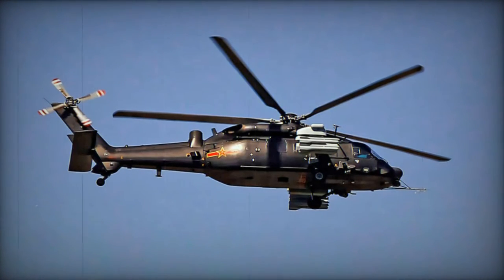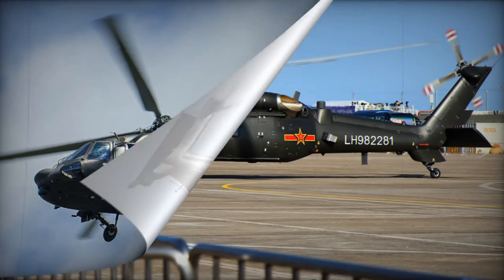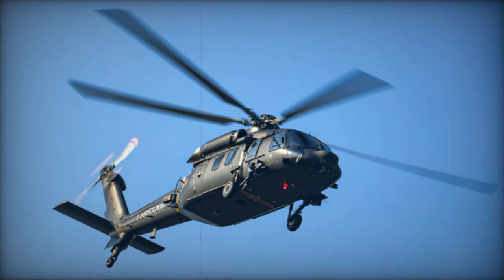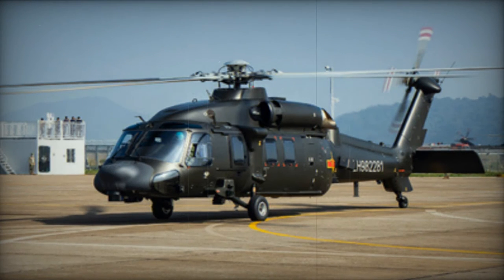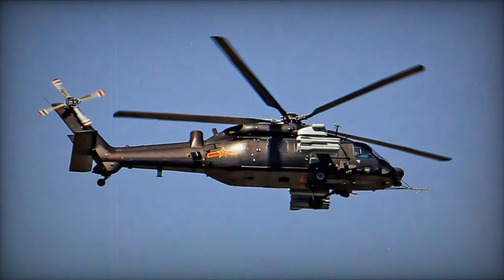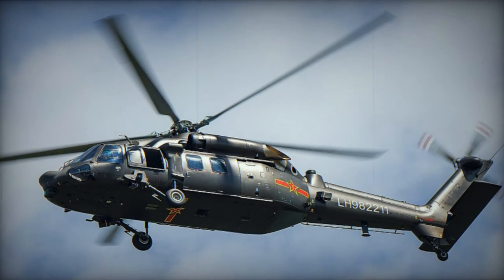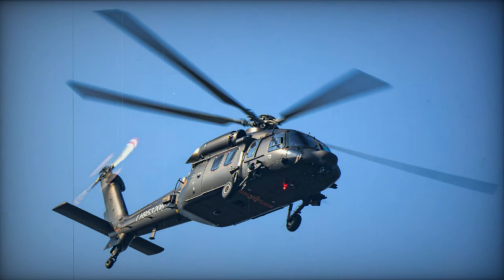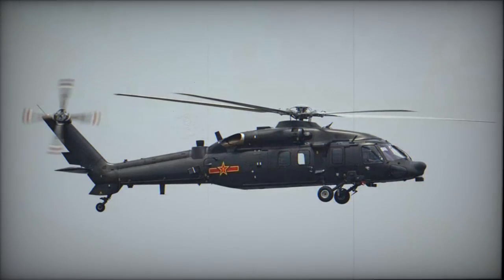Harbin Z 20 Medium transport helicopter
The Harbin Z-20 is a Chinese medium-lift utility helicopter. It is a Chinese copy of the UH-60 Black Hawk.